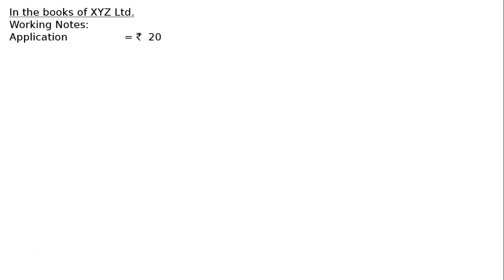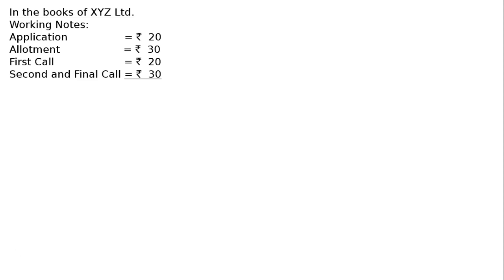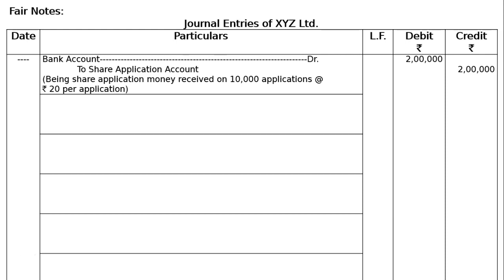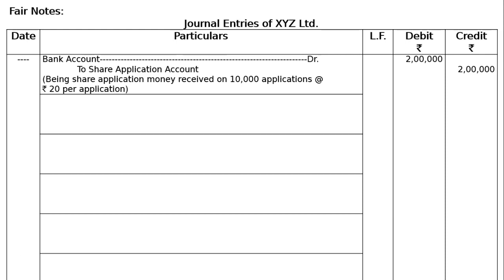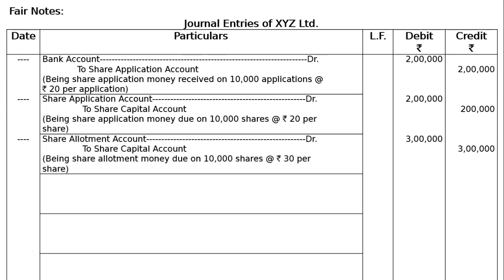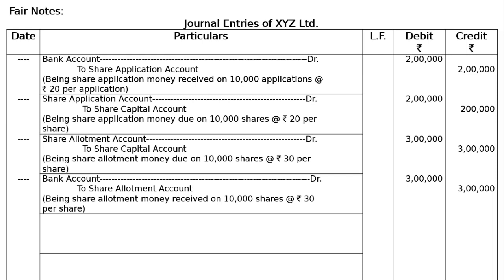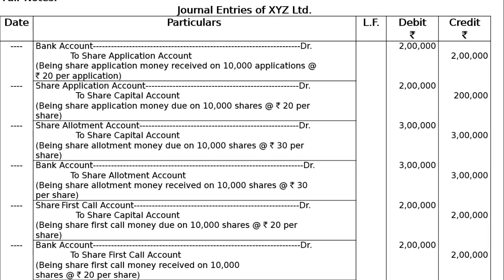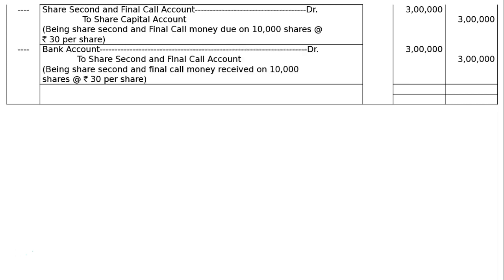XII - Issue of Shares - Ex-7